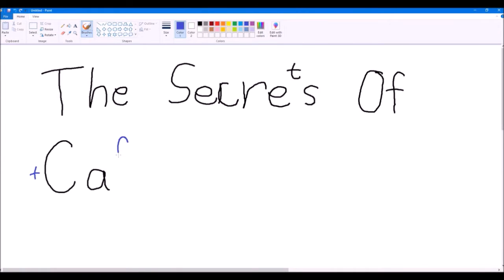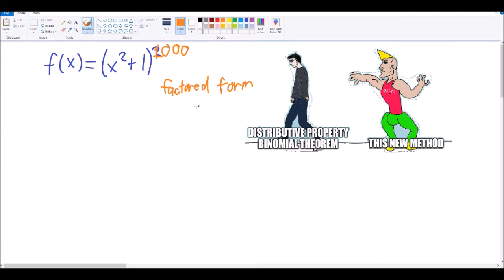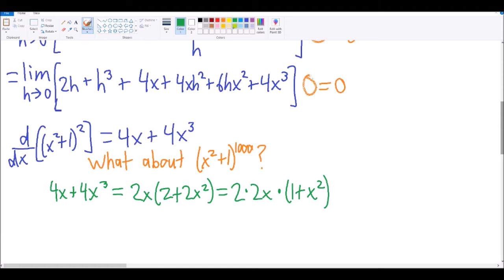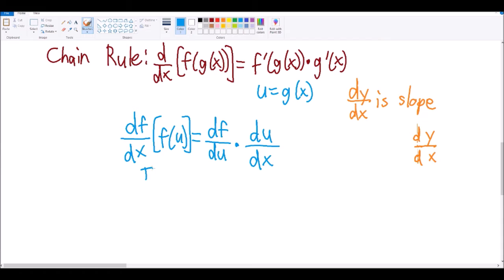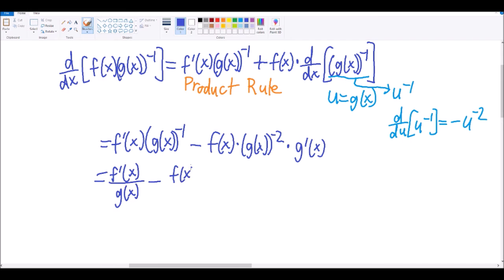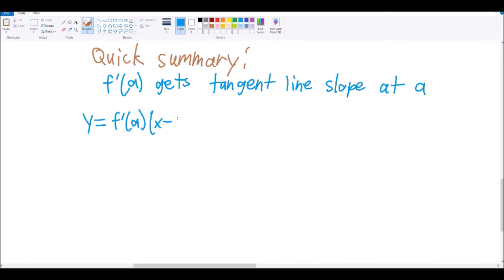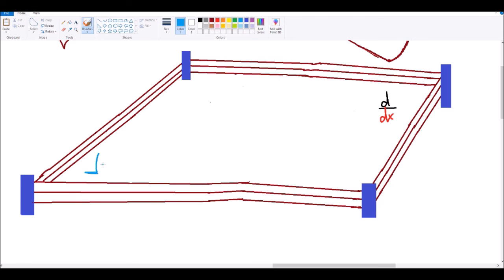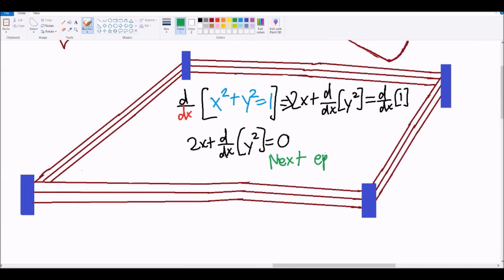Secrets Of Calculus - Derivatives - Chain Rule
The Chain Rule, taught through memes, cute animals, and wrestling matches.

Sound effects came from Freesound.org.